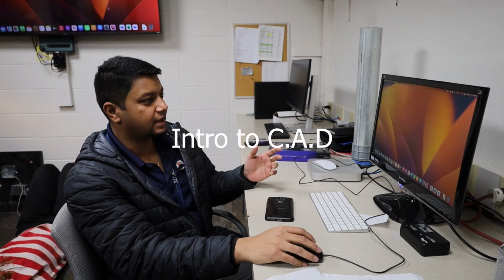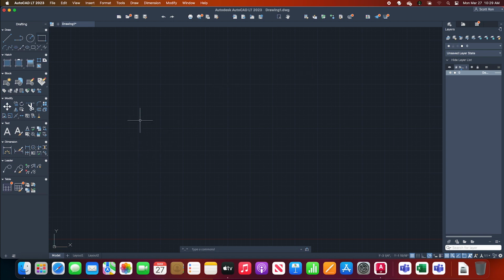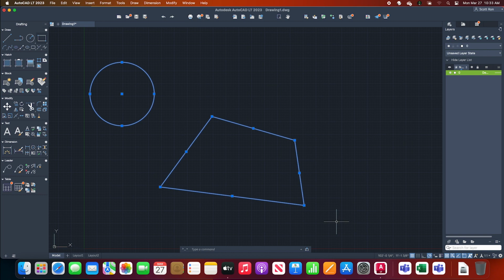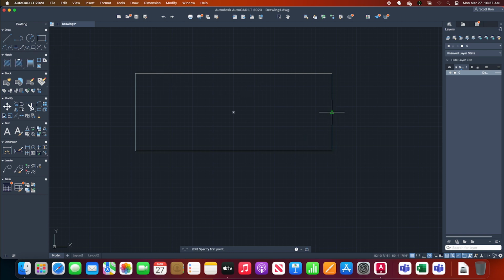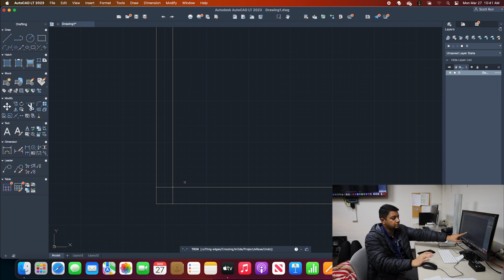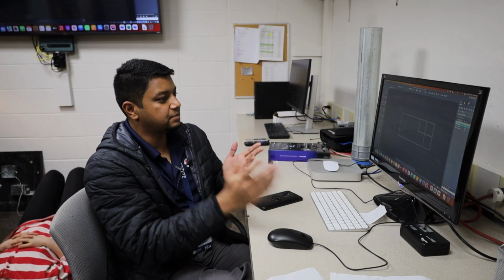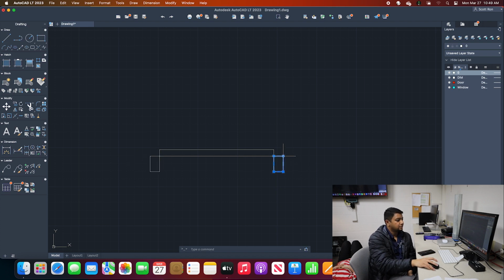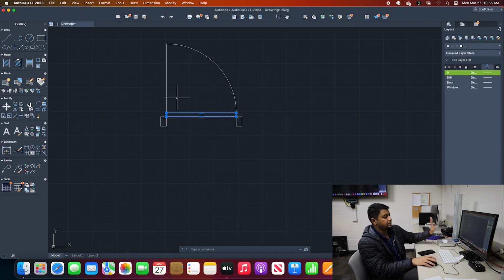Intro to CAD